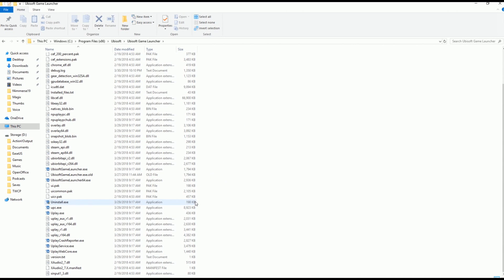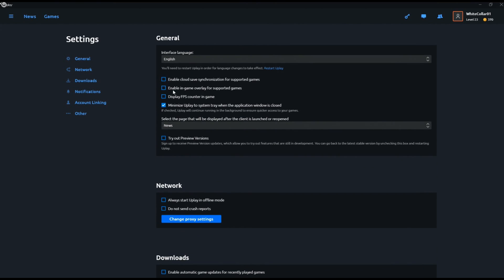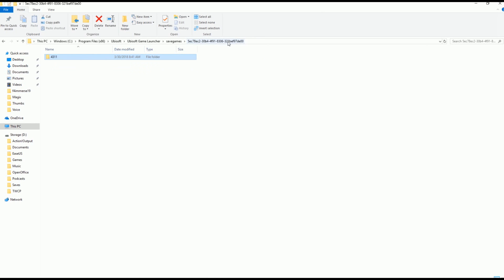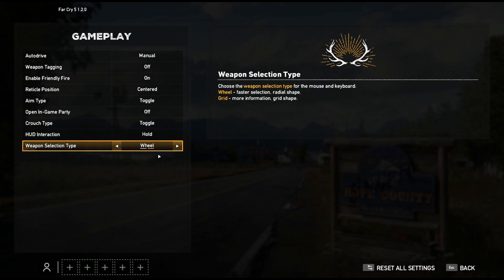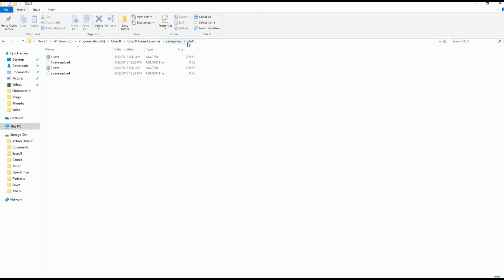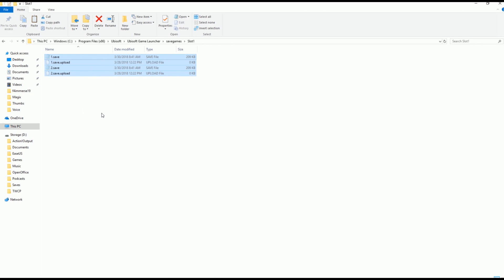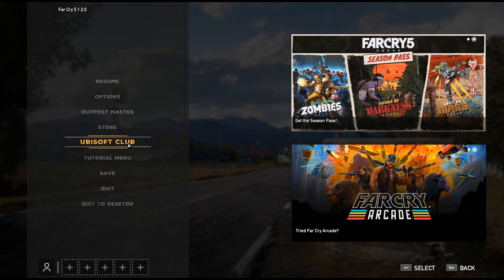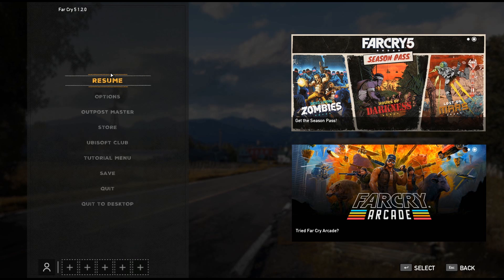Far Cry 5-How to Have Multiple Saves (PC)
The White Collar Players present a short tutorial for PC players of Far Cry 5 on how to create and use multiple "save slots" for the game. These allow you to have multiple characters, or let your friends play the game with their own character etc.